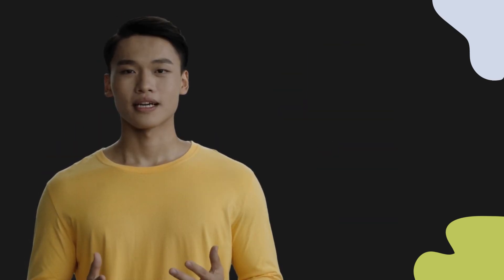How to pronounce koujou | 口上 (Spear in Japanese)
Master the Pronunciation of 'koujou | 口上' - which means : Spear in Japanese 📝 with @PronunciationJapanese 🎓🗣️ - [Your Guide to Japanese]

Learn to pronounce 'koujou' perfectly in Japanese with our easy and engaging tutorial by @PronunciationJapanese! 📖📽️ In this comprehensive video, we provide you with native speaker examples 🗣️👂 and phonetic breakdowns 🎵 to ensure you get the pronunciation just right.